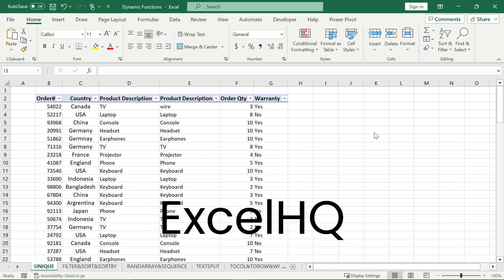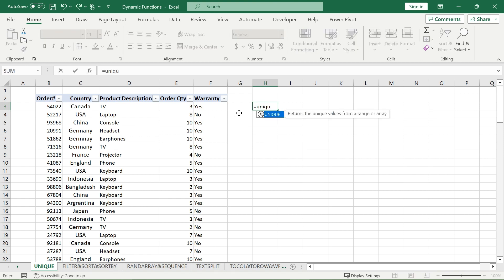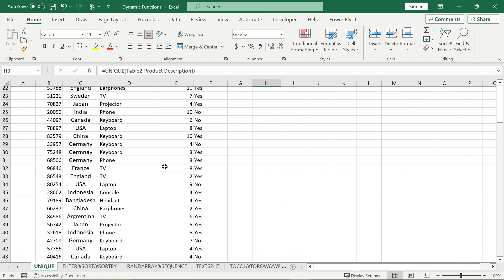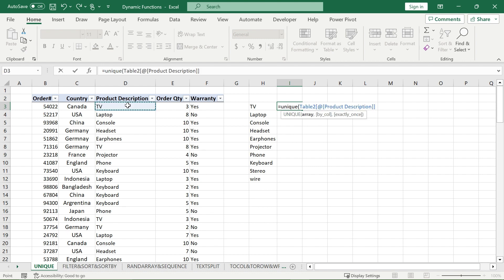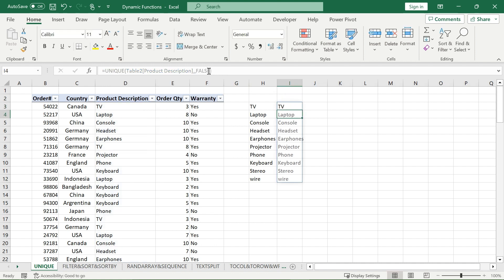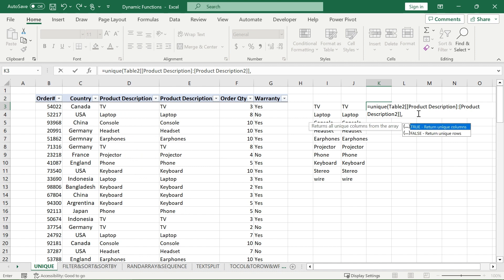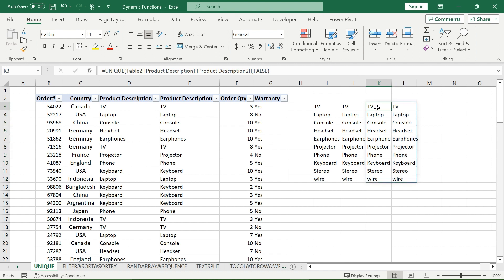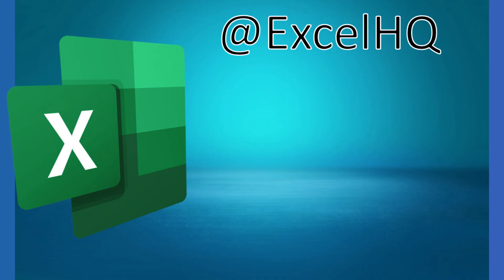UNIQUE Dynamic Function in Microsoft Excel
Discover how to use the dynamic excel function: UNIQUE.
Learn how to use the UNQIUE function to find unique and distinct values, columns and rows.

Follow along the series to learn every relevant excel function that will boost your productivity in Excel!